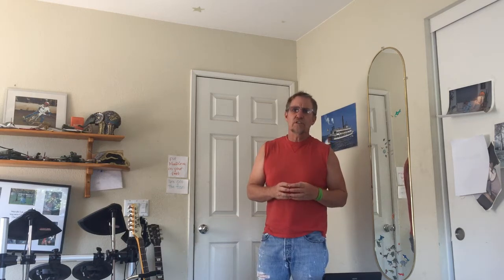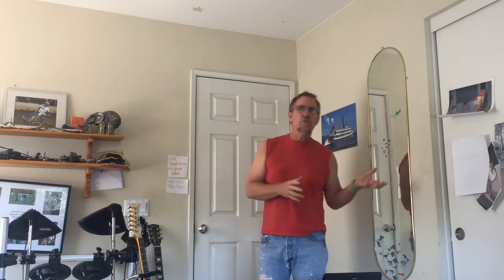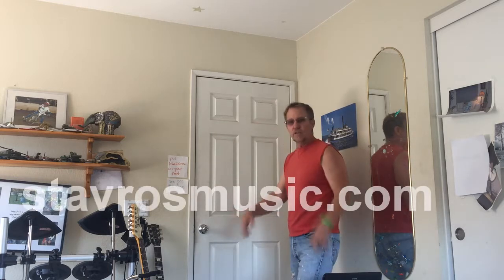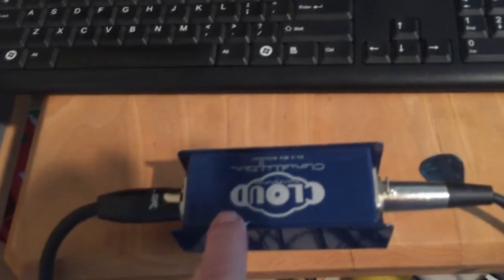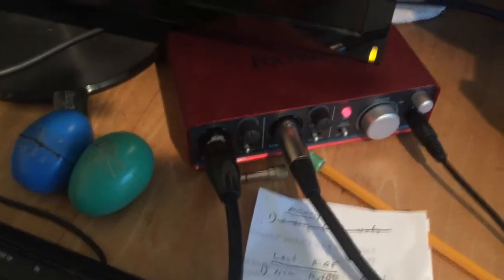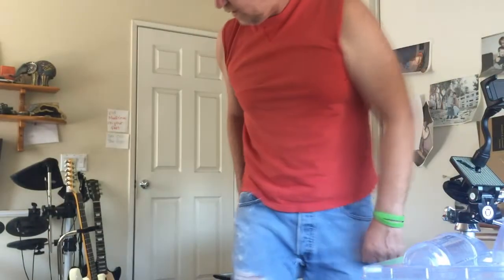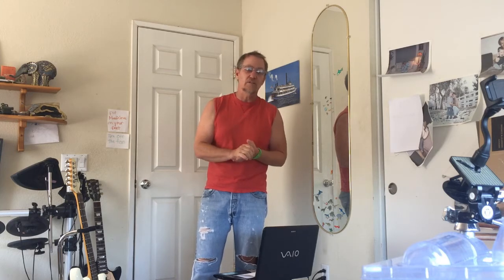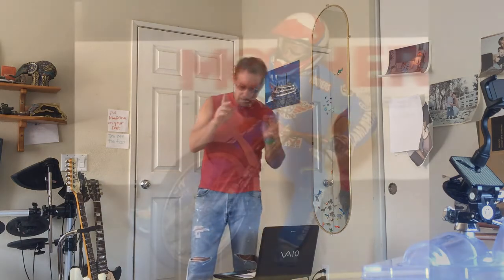Recording on a budget Stereo Guitar Setup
Recording on a budget